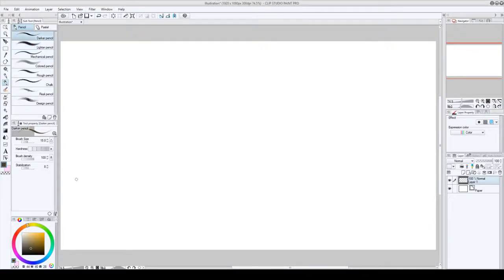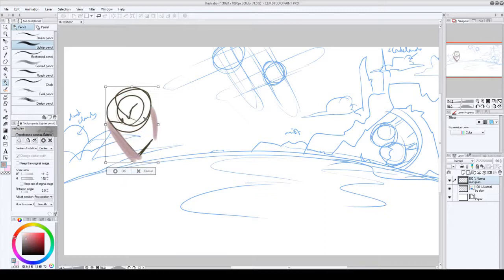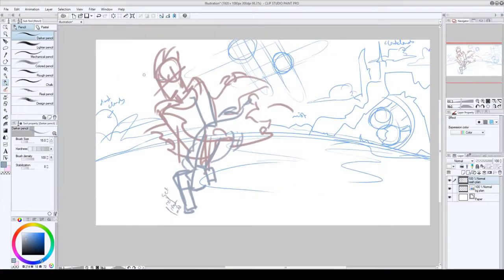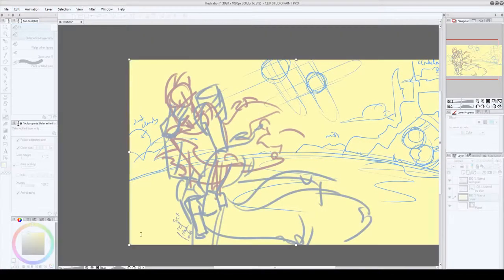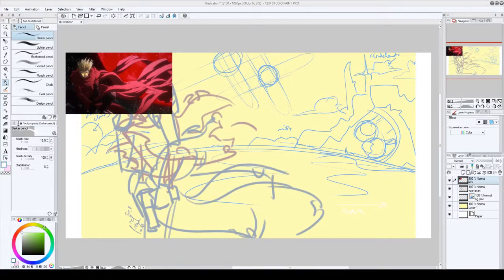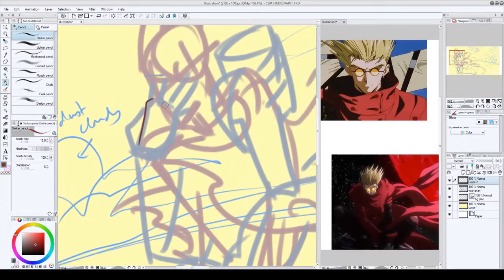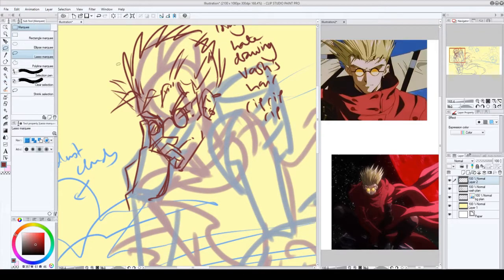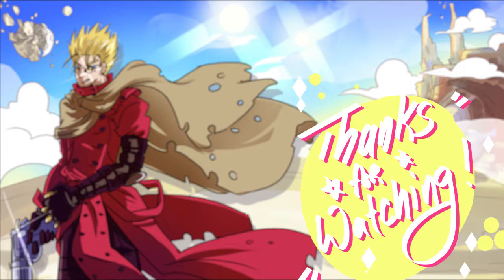Fanart Friday: Vash the Stampede Speed Paint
Another speed draw! This time one of my favourite anime of all time, Trigun!